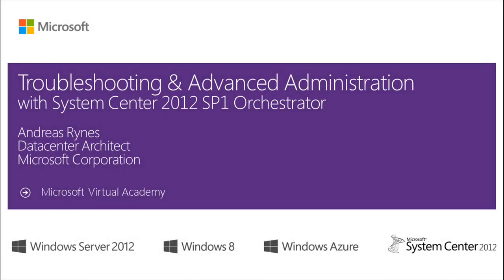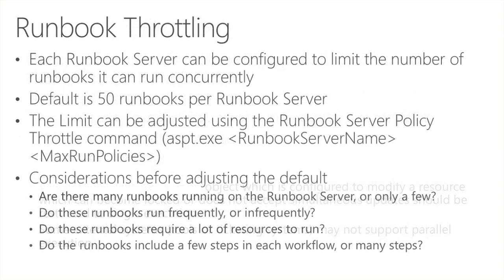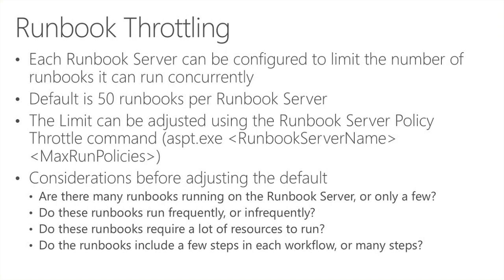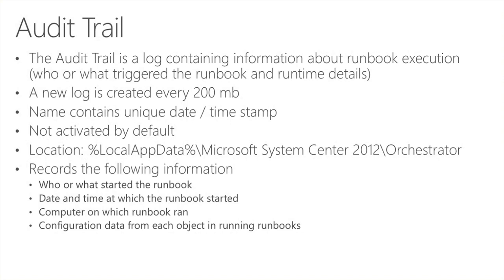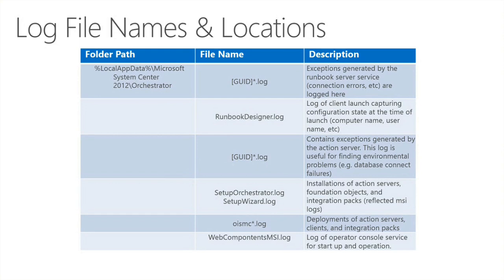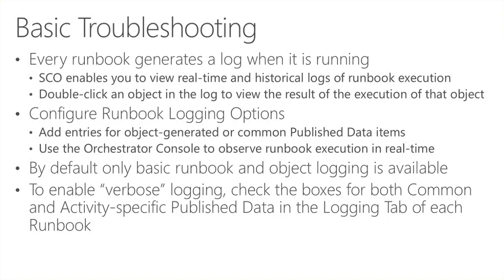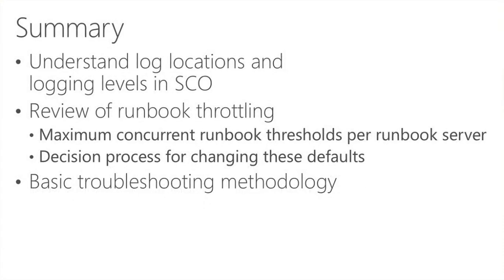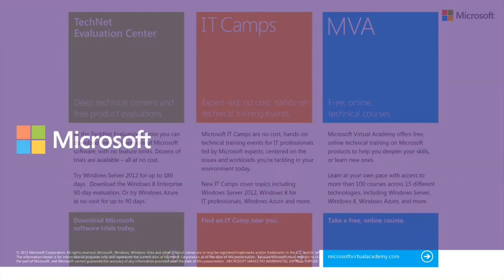Module 8, Troubleshooting & Advanced Administration